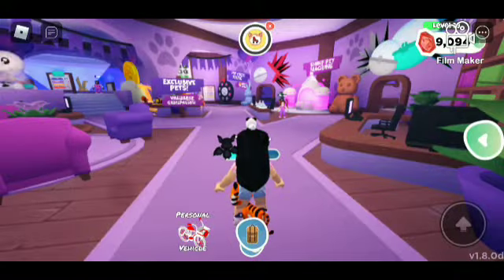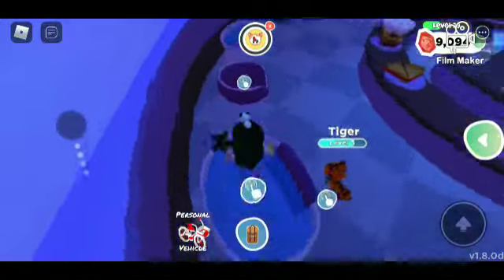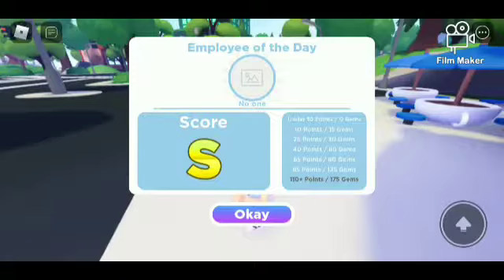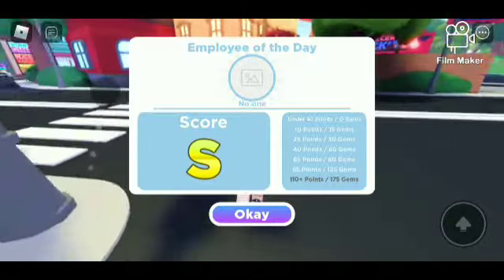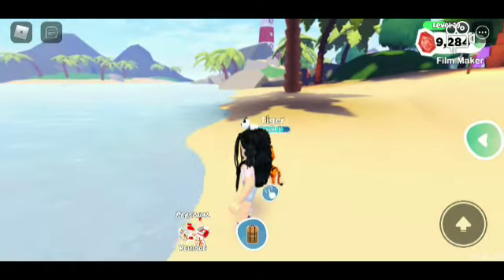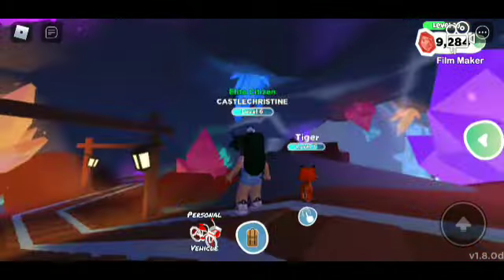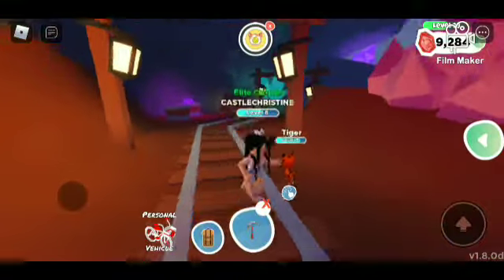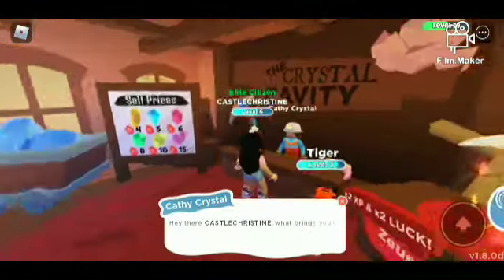*VOICE REVEAL* Overlookbay how to get gems and more!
VOICE REVEAL EEKK